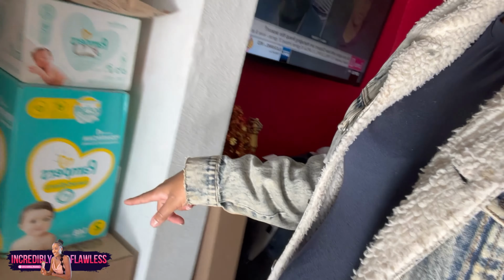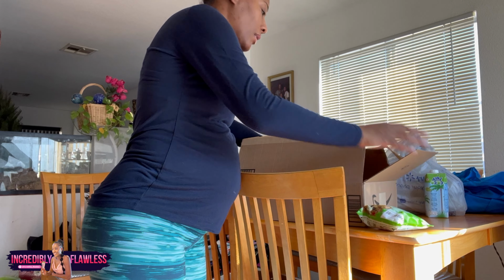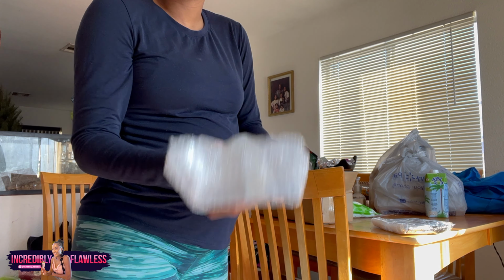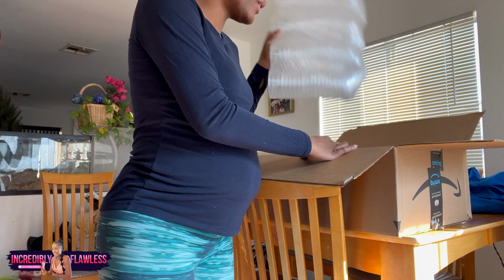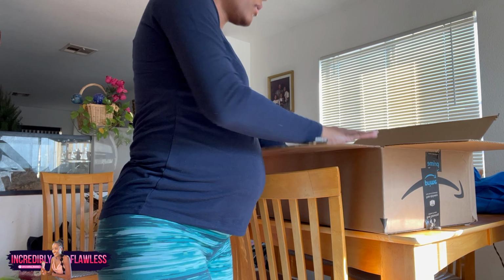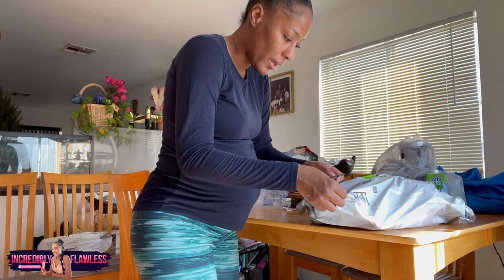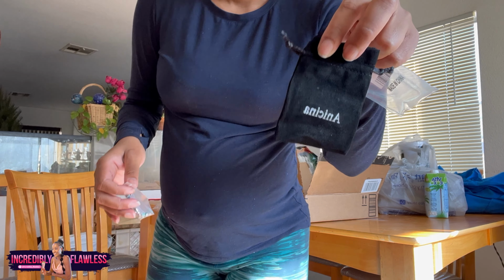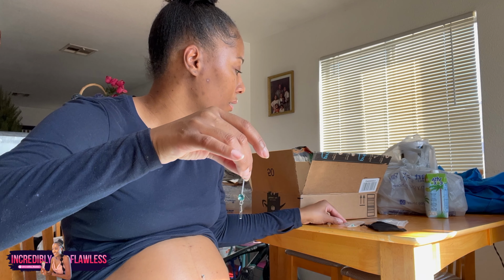Vlogmas Day 18 | Opening Amazon packages and decorating for my baby shower!￼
Hey Everyone I’m so excited It’s officially vlogmas!!! Christmas #2022

xoxo
incredibly flawless